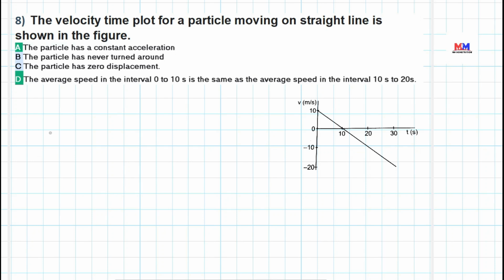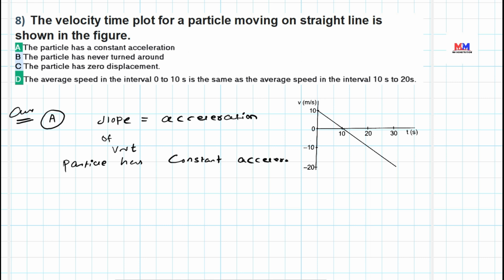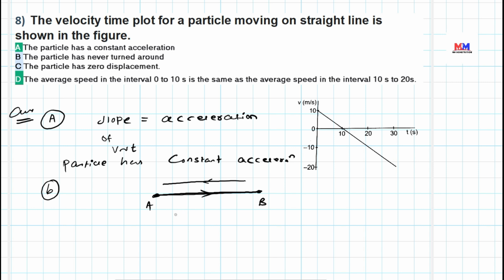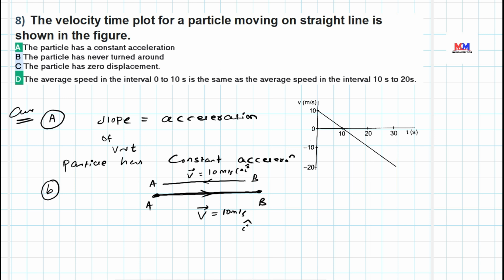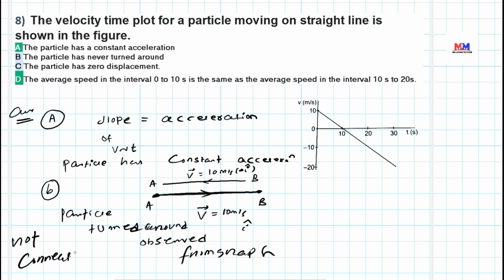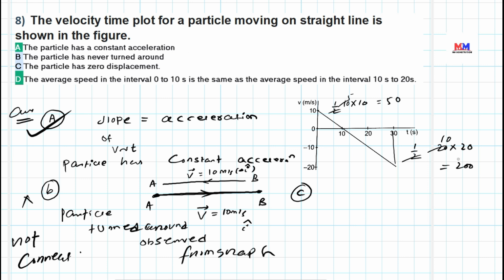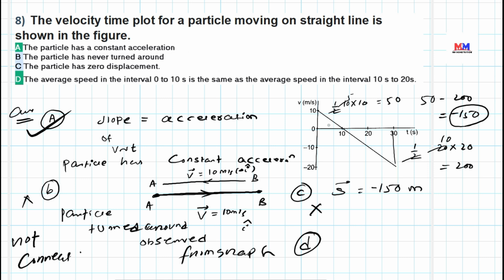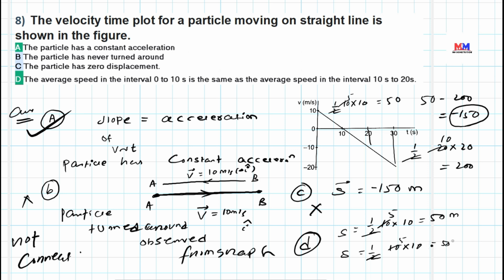kinematics objective 2 question 8 H C VERMA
8) The velocity time plot for a particle moving on straight line is shown in the figure.
A The particle has a constant acceleration B The particle has never turned around C The particle has zero displacement. D The average speed in the interval 0 to 10 s is the same as the average speed in the interval 10 s to 20s.